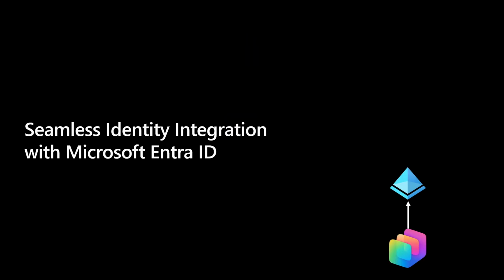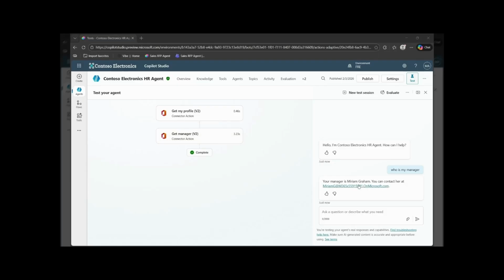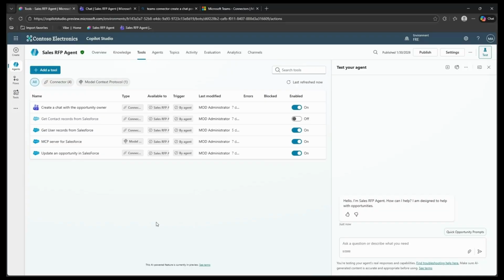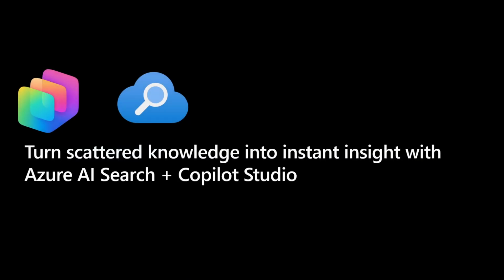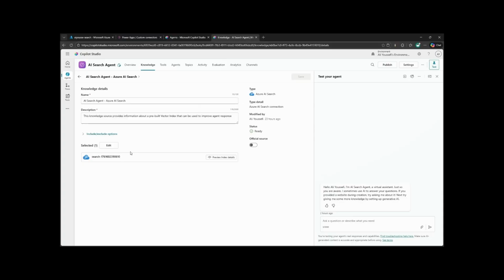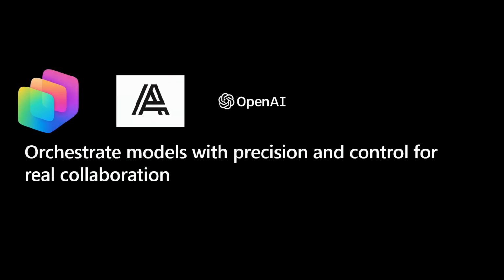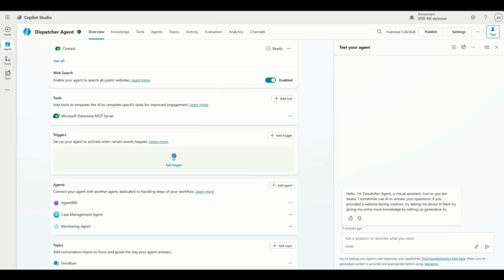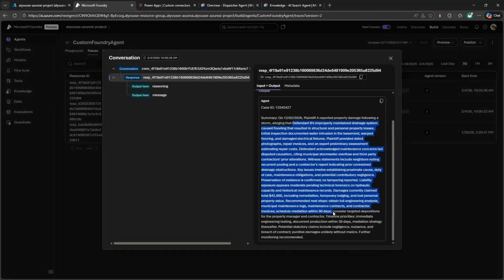The Copilot Studio Podcast - Seamless Identity and Extending into Microsoft Foundry